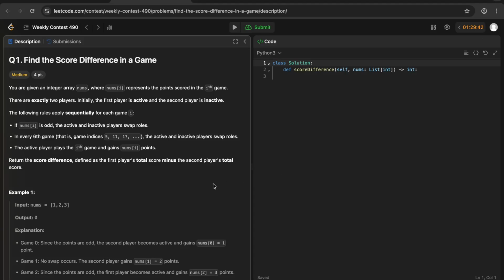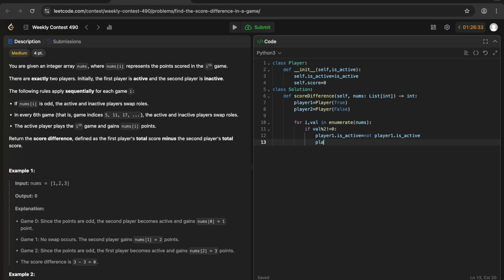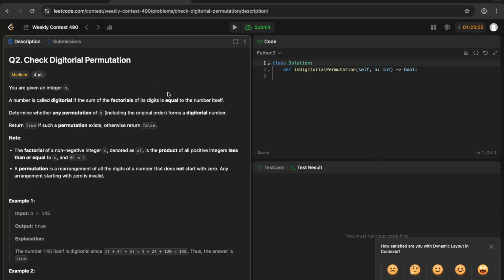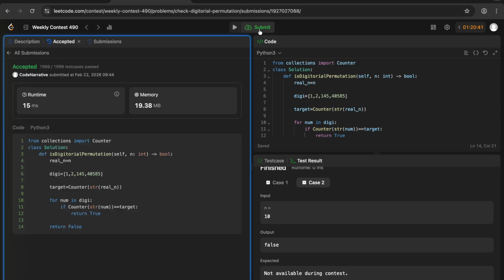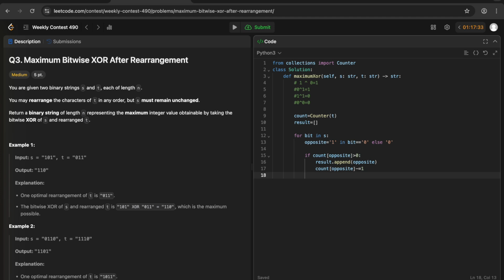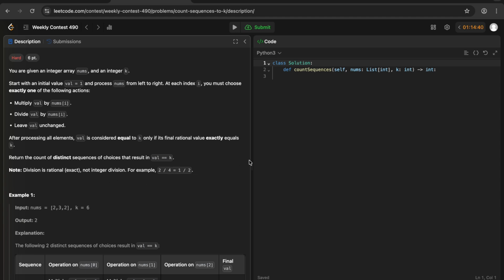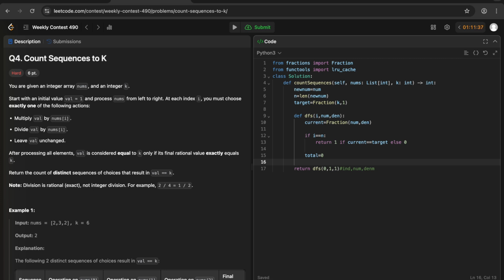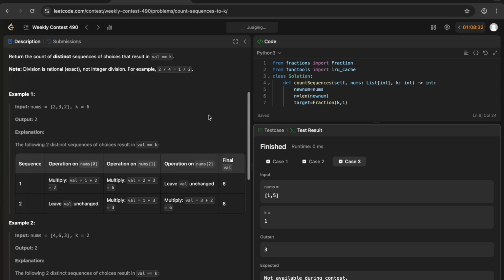Leetcode Weekly Contest 490 | All Questions Explained | Python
Q1. Find the Score Difference in a Game
Q2. Check Digitorial Permutation
Q3. Maximum Bitwise XOR After Rearrangement
Q4. Count Sequences to K